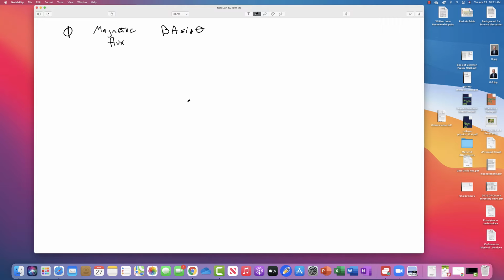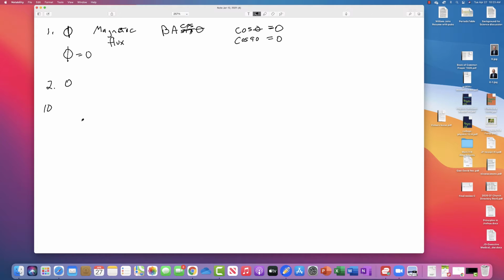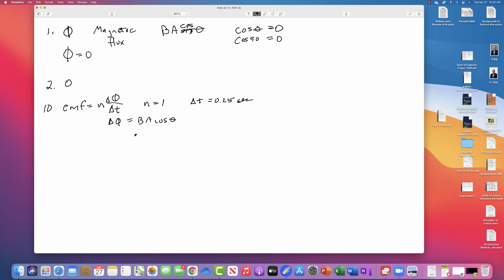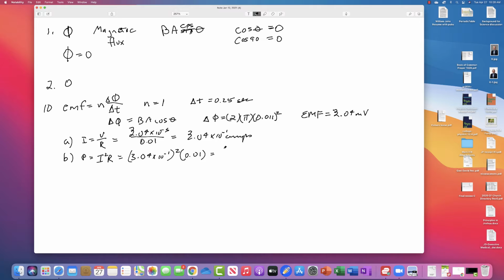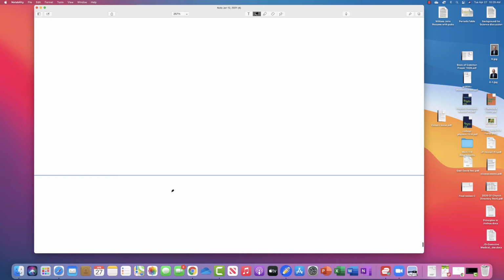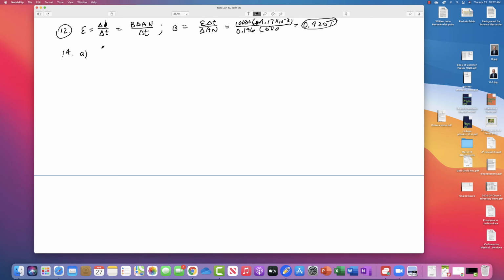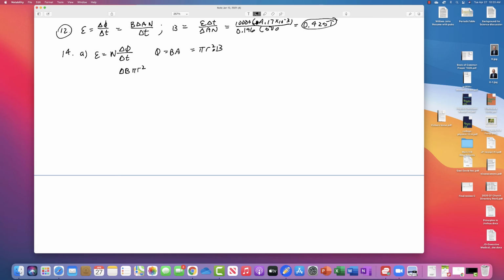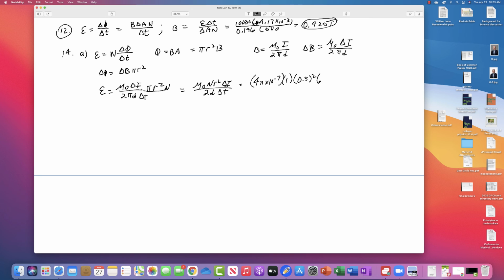Physics Chap 23 HW ans Part 1